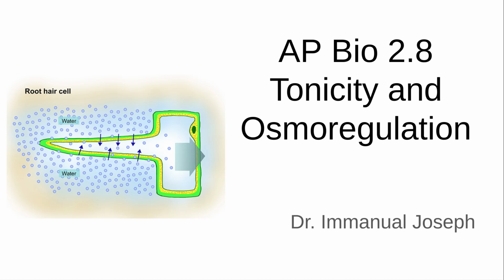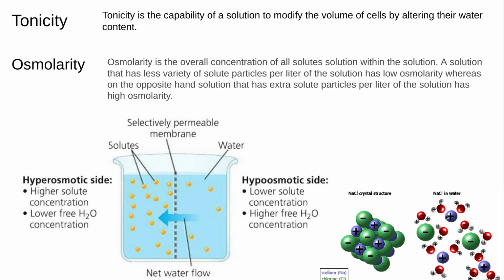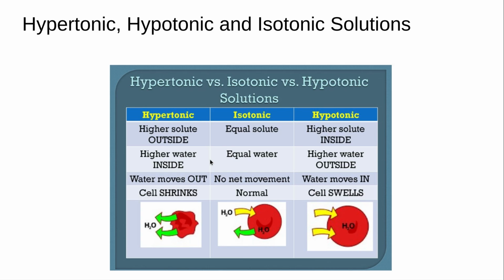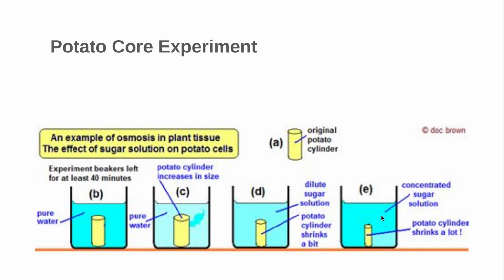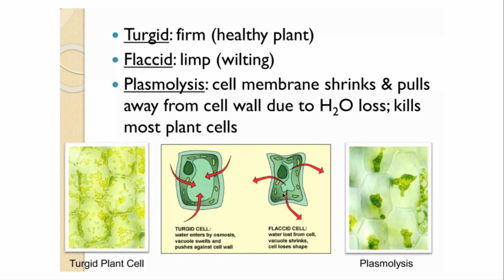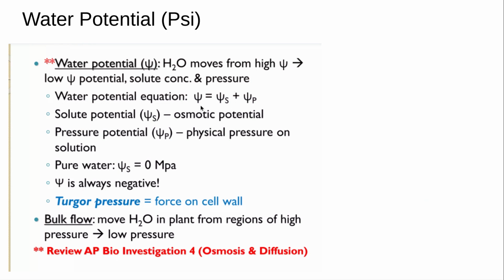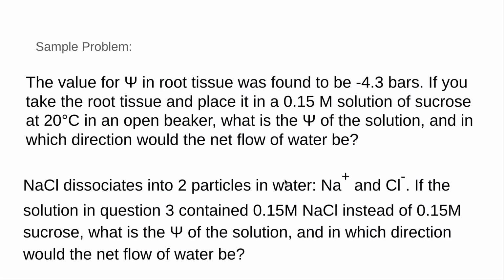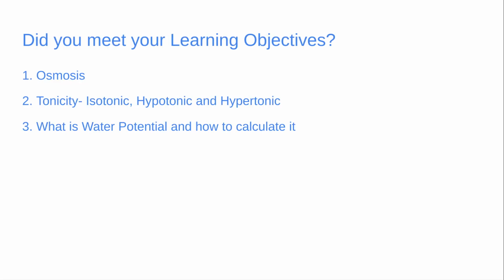AP Bio 2.8 Tonicity and Osmoregulation Dr. Joseph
Learning Objectives
1. Osmosis
2. Tonicity- Isotonic, Hypotonic and Hypertonic
3. What is Water Potential and how to calculate it